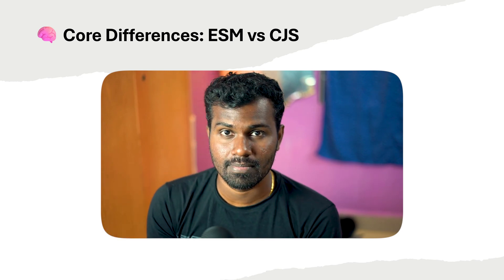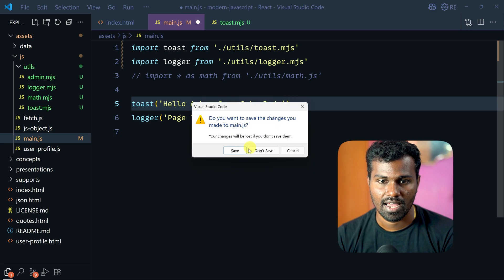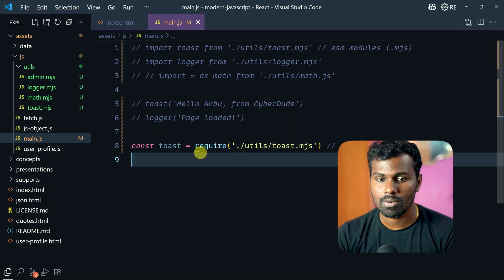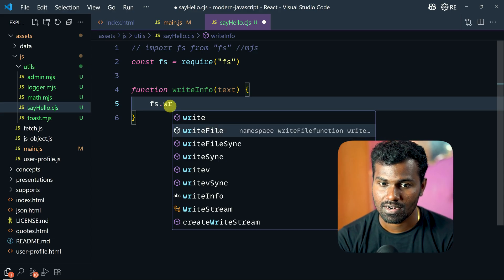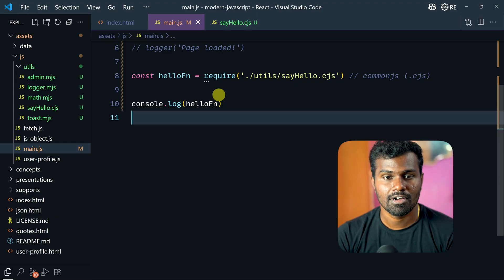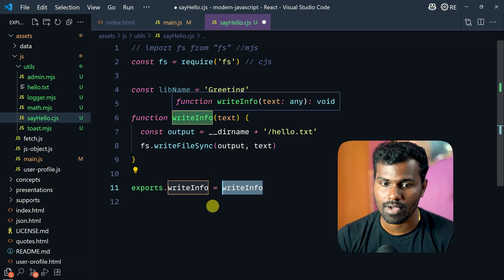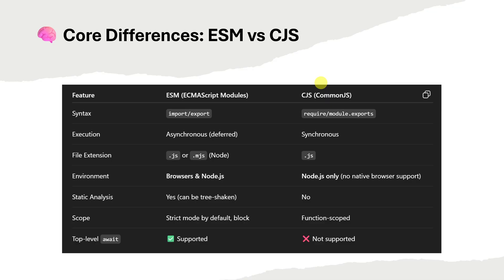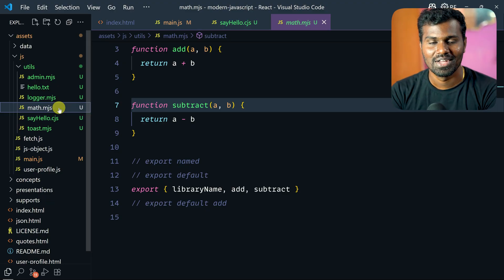#43 - ES6 Modules vs CommonJS (ESM vs CJS) in Javascript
Learn about Javascript ES6 & CommonJS (cjs) Modules in tamil with practical examples. In this video, we explore the core differences between ES6 Modules (ESM) and CommonJS (CJS) in JavaScript. Whether you're building Node.js apps or working with modern JavaScript front-end frameworks, understanding module systems is crucial!

If you’ve ever wondered:
1. What is a JavaScript module?
2. What is the difference between CommonJS and ES Modules?
3. How to use require and exports.default in nodejs project?
4. How to structure your JavaScript code better?

- Javascript Module - Named export - Used to export in named syntax.
require() - import your module like these.
exports.named - export it using named export.
exports.default - Default export - Used to export in default namespace.

1. Code CommonJS module code and build it yourself.
2. Clear understanding of Ecmascript modules and commonjs modules.

💡 Key Topics Covered:
1. What are CommonJS modules?
2. How to create and use modules in Node.js.
3. Key differences between ESM and CJS.
4. Which one should you learn or use in modern development?

By the end of this video, you’ll understand how to organize your code effectively and make use of the es6 modules and module your code accordingly. You will be using more import, export syntax along with rename as syntax.

✅ Practical tips to avoid common pitfalls.

Whether you're a beginner or looking to level up your JavaScript skills, this video is packed with valuable insights to make your code more efficient and easier to debug.

 ⭐Additional tip:
Handling errors would make your app bug free and have a better user experiences.

Perfect for Tamil-speaking developers who want to master JavaScript.

⏱ Time Stamps
00:00 - Intro
02:12 - What is CommonJS ?
04:23 - Creating Nodejs file
11:10 - Difference between esm vs cjs?
13:23 - What to Learn Next?

⭐️ To be an expert, learn these: ⭐️

⭐️ Follow us to get our free training course: ⭐️